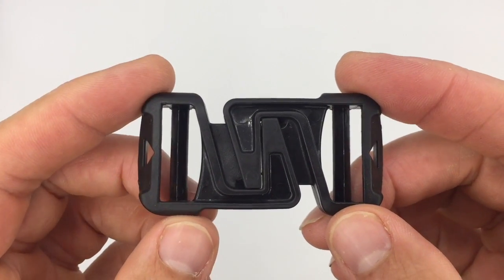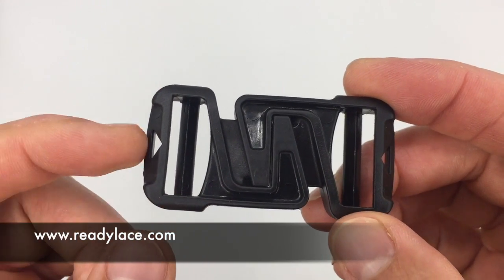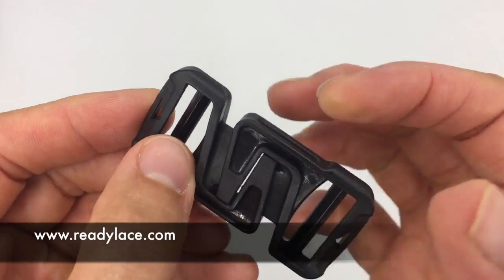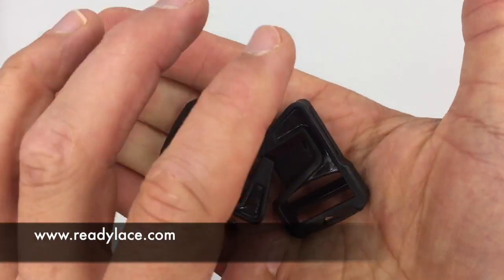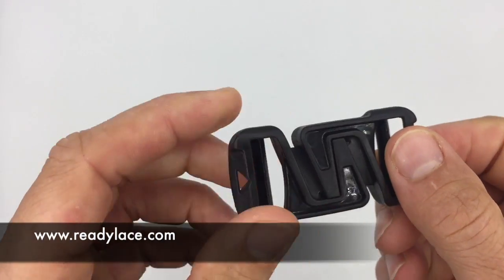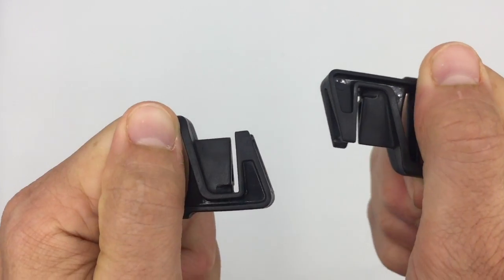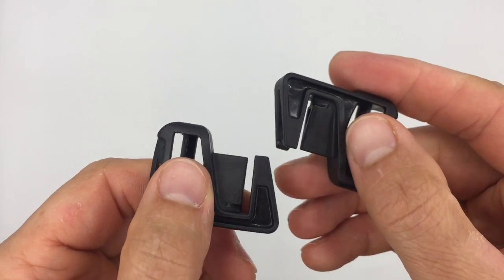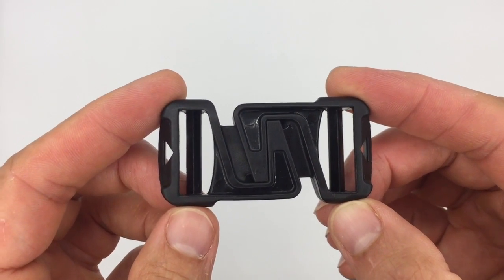Flash Back Release Buckle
This video is a presentation of the Readylace Back Release Buckle